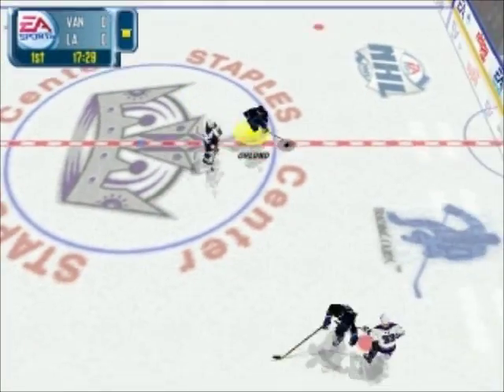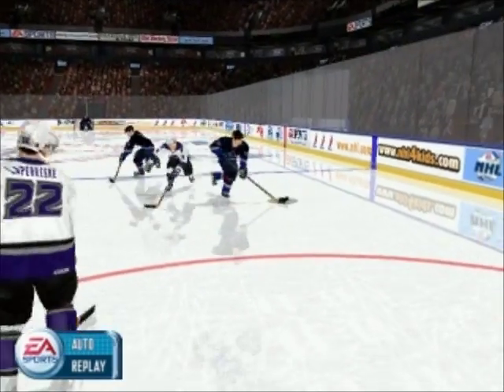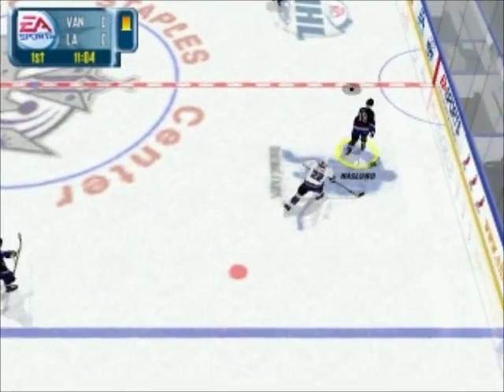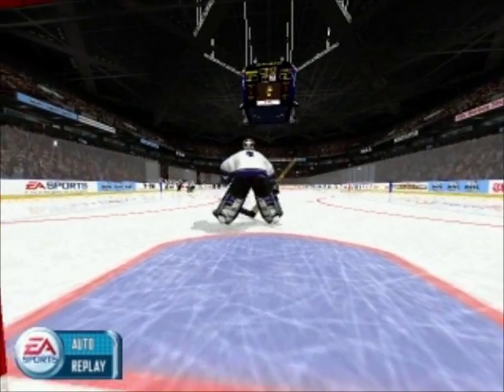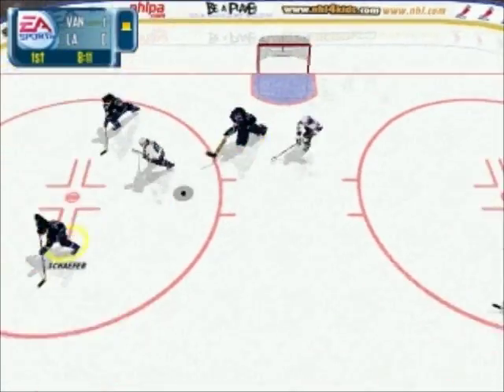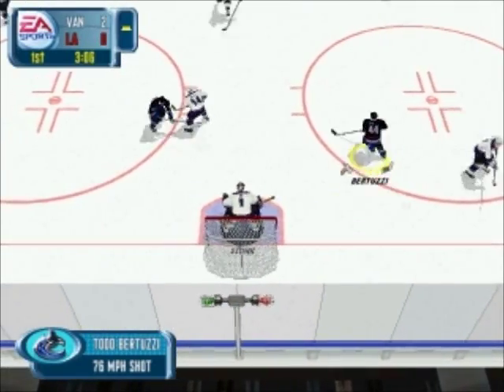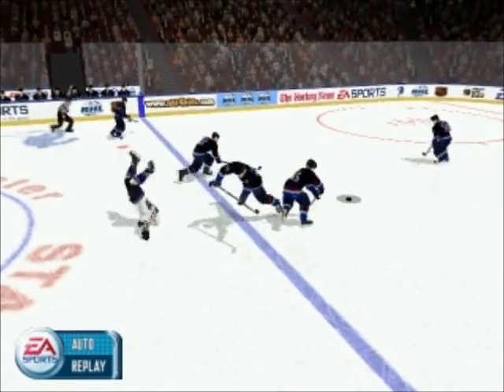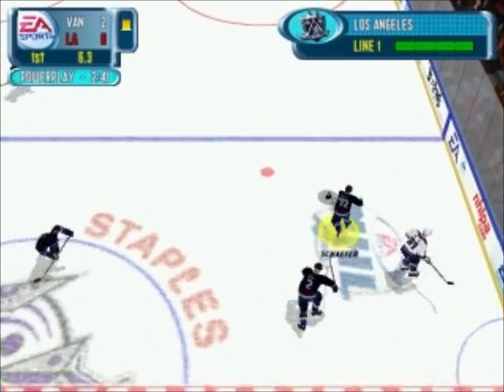NHL 2001 Gameplay Part 1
This is period 1 of NHL 2001. I had fun with the 1st period even though I forgot to change some settings before the recording.